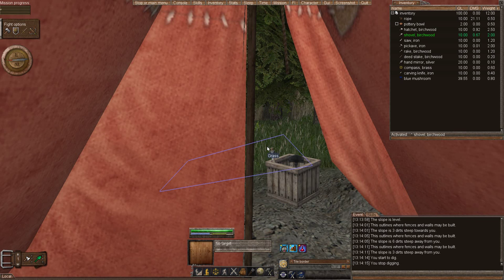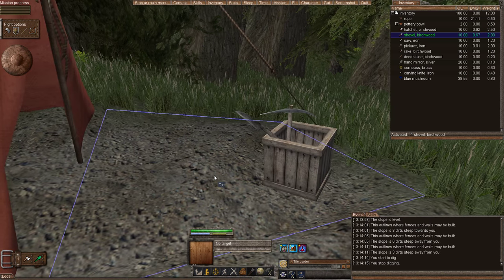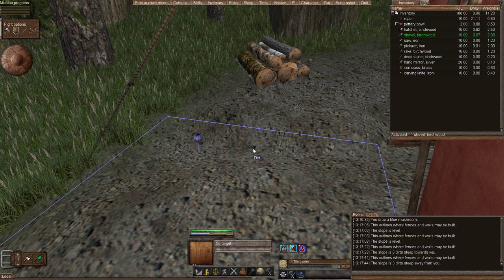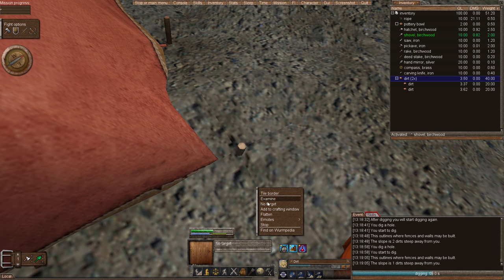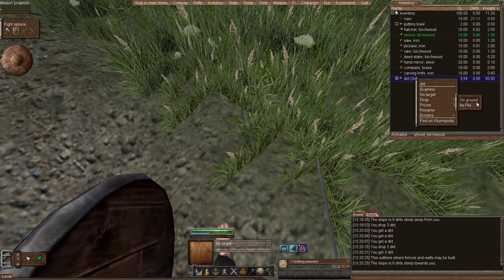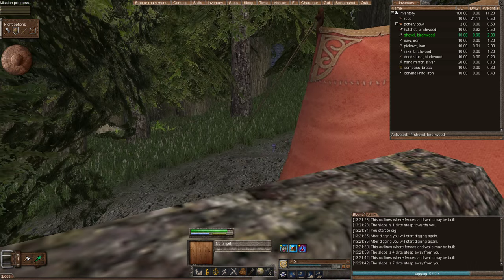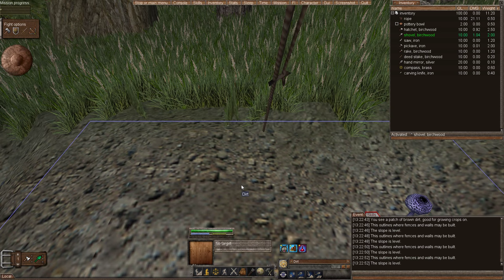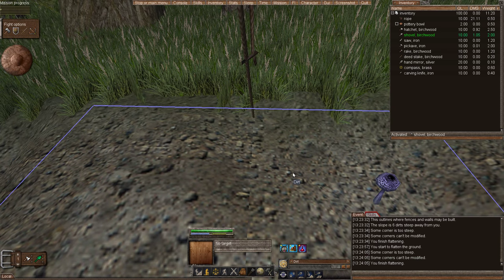[Wurm Unlimited] [Wurm Online] Tutorial - Digging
A short introduction on how to use the digging action and shovel to prepare the ground for your first home!